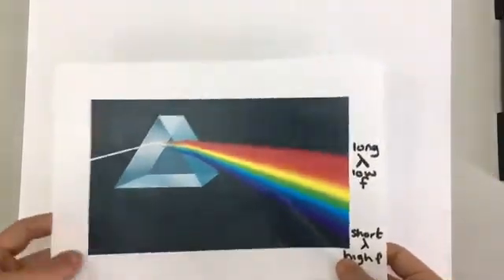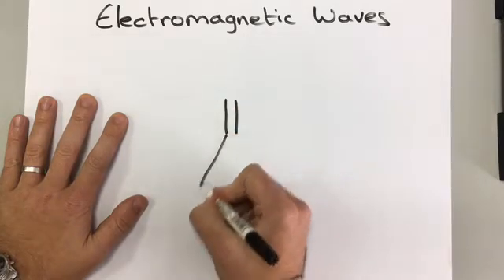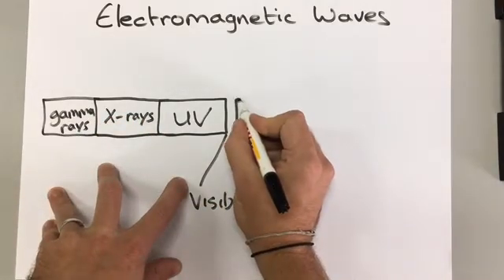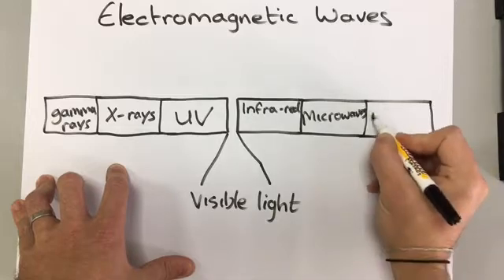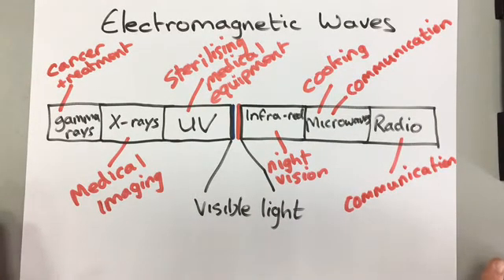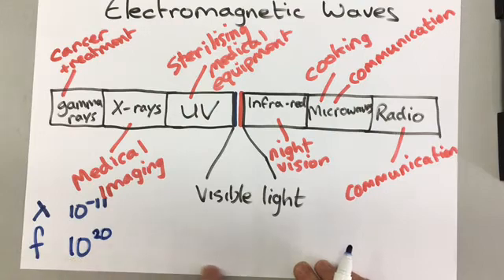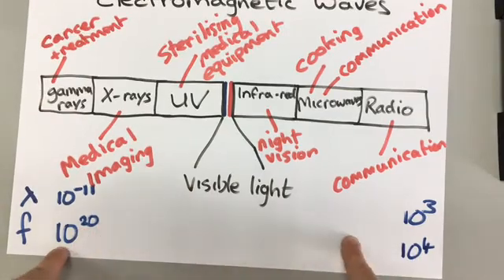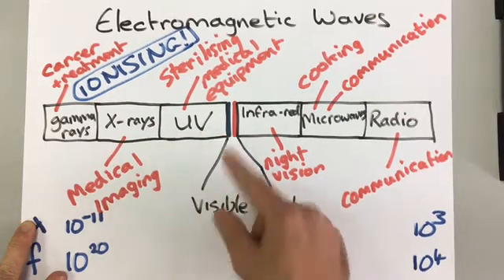GCSE Physics - Waves 5 - The EM Spectrum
This is a GCSE Revision video on the Electromagnetic Spectrum. It covers the types of radiation in the spectrum, the dispersion of light by a prism, the uses and relative ionising properties of each type of radiation and their comparitive frequencies and wavelengths

For a very memorable song to help you remember the order, go for the Electromagnetic Spectrum Song!